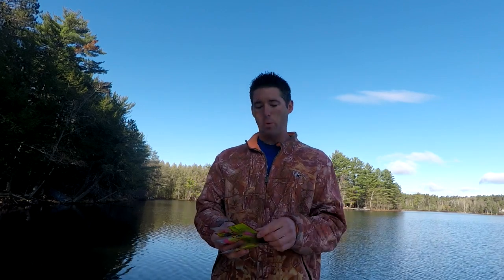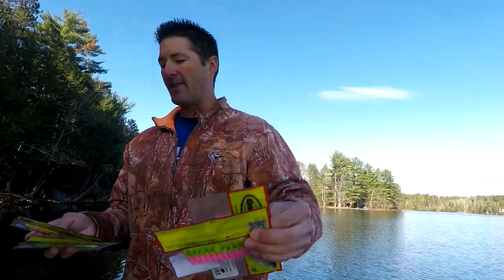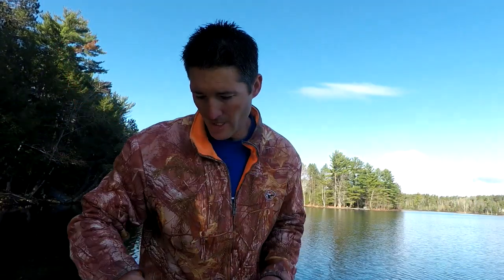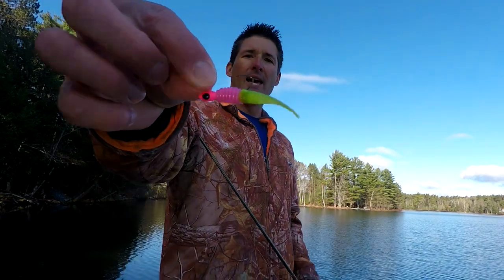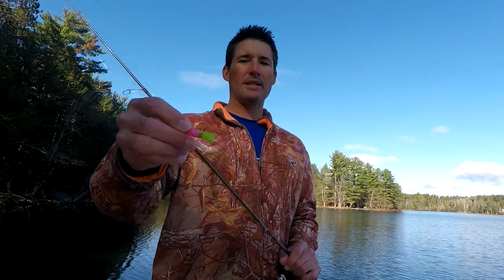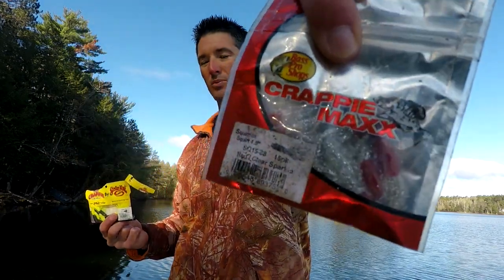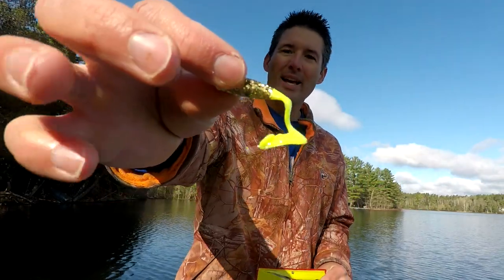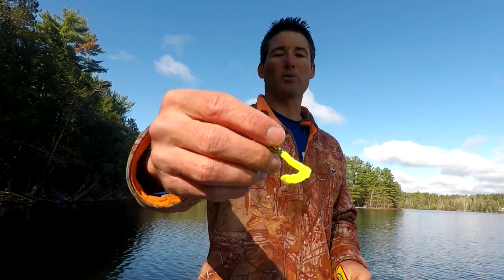5 Best Spring Crappie Lures (For 2021)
Want To Locate Crappie Fast? Get My 7 Step Crappie Locating System
In this crappie fishing tips video we talk about the 5 best spring crappie lures.
Here are a list of the 5 best spring crappie lures listed in this video.